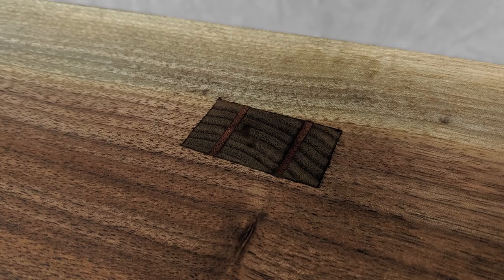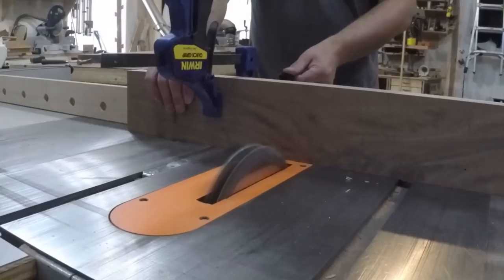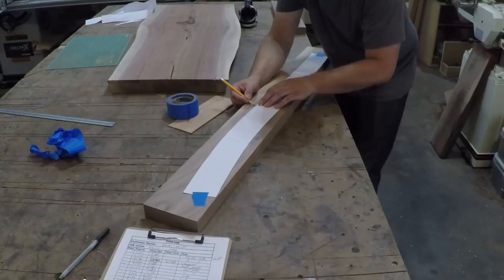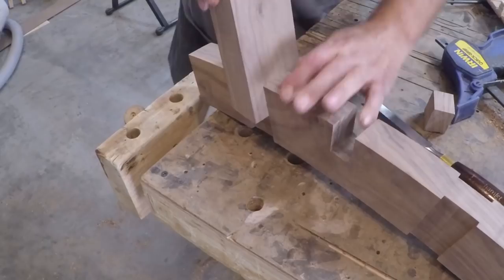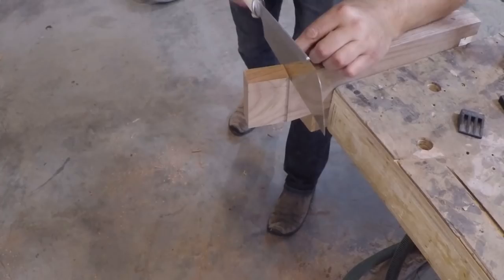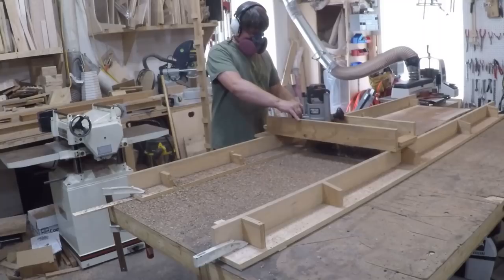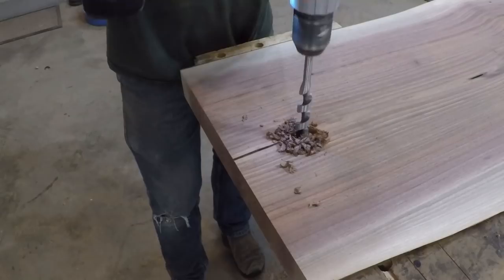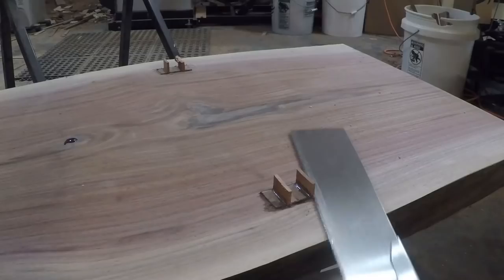Building a Live Edge Slab Coffee Table - George Nakashima inspired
One of my favorite furniture designers, George Nakashima, inspired this build. It is a live-edge walnut slab joined to a walnut base using through tenons.
The base is assembled using a complex bridle joint.

Some of the specialty tools I used in this build.

• ½” spiral flush trim router bit
• Stubby template router bit
• Japanese Dozuki Saw
• Minwax wipe on poly
• Starbond CA Glue
• CA Glue Accelerator

• George Nakashima Soul of a Tree